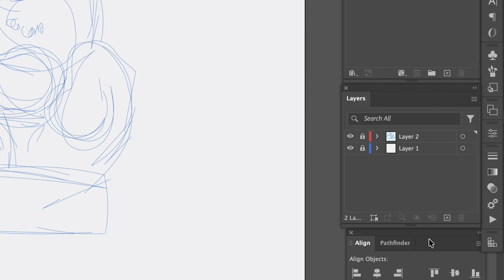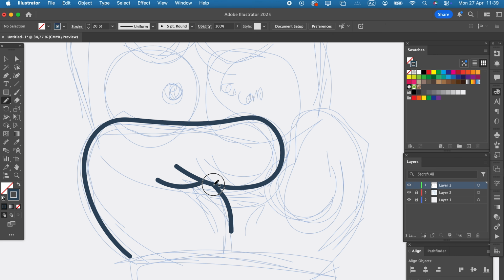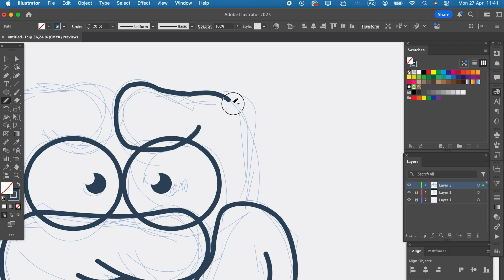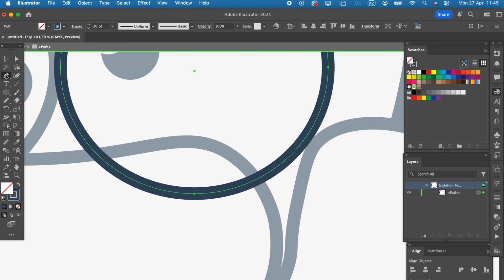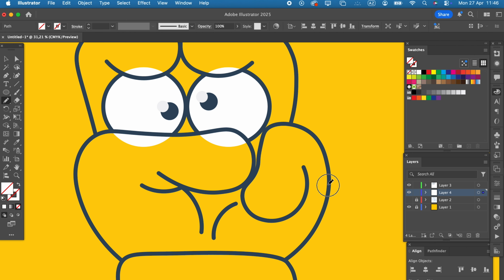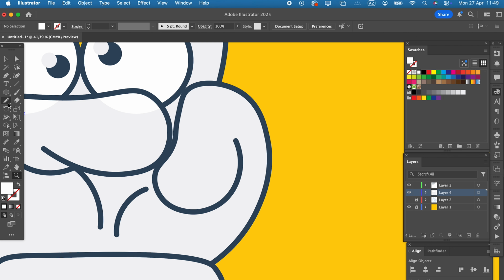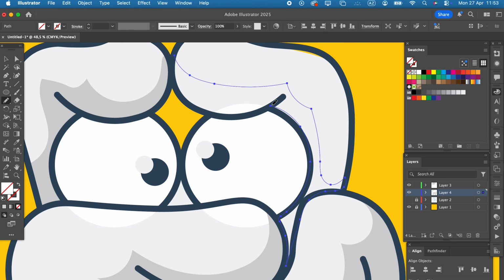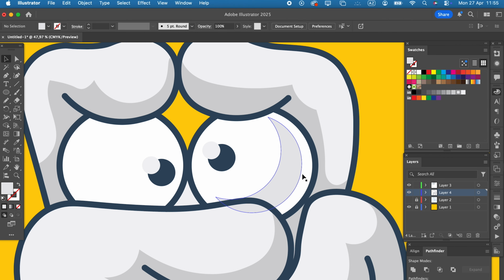Draw Smooth Characters in Illustrator (Beginner Friendly)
Learn how to draw smooth characters in Adobe Illustrator using the Pencil Tool in this beginner-friendly tutorial. Follow a simple step-by-step process to sketch, refine, and color your character with clean, professional results. Perfect for anyone interested in character design, vector illustration, and improving their Illustrator workflow.

00:00 - Intro
00:12 - Character Sketch
00:37 - Pencil Tool Settings in Illustrator
00:51 - Drawing Clean Line Art with Pencil Tool
02:44 - Flat Coloring Process
03:38 - Shading & Lighting (Character Shadowing Process)